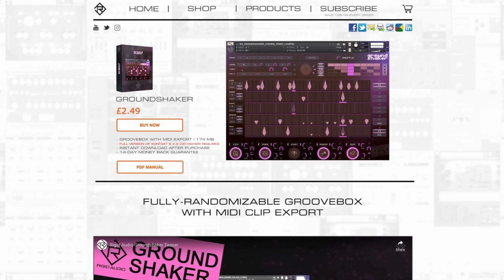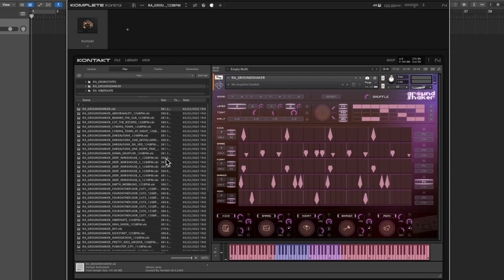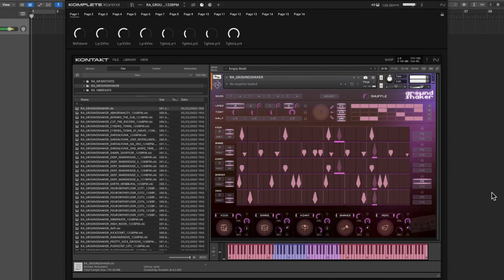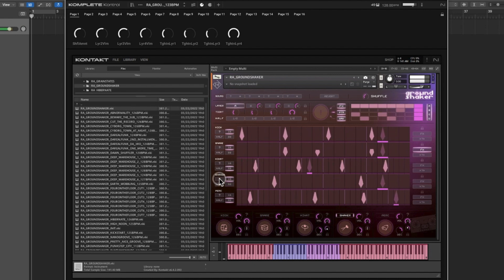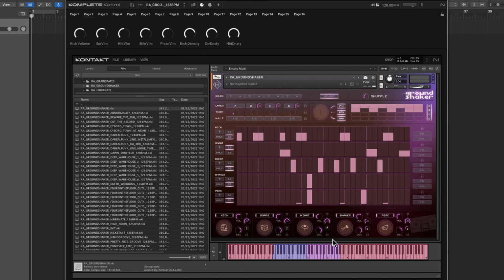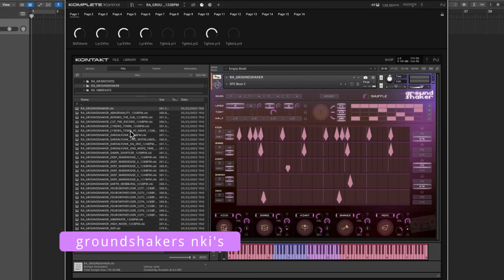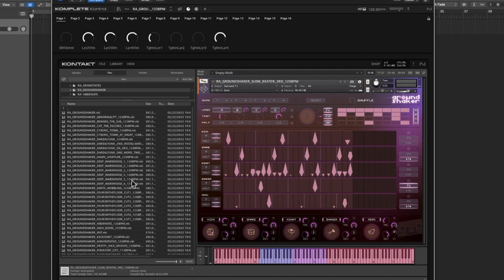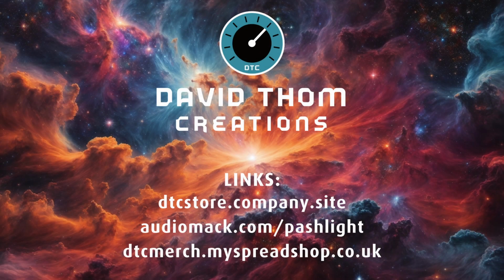RIGID AUDIO - GroundShaker | Kontakt Instrument - Review + Sound Demo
I go over the GroundShaker Kontakt Instrument from Rigid Audio and demonstrate the randomising features and sound demo some of the nki's.

GroundShaker currently only £2.49!

0:00 Start
0:18 Intro
2:18 First Look
8:02 Options menu
9:08 Instrument Controls
11:55 NKI demos
14:23 Exporting Midi to DAW